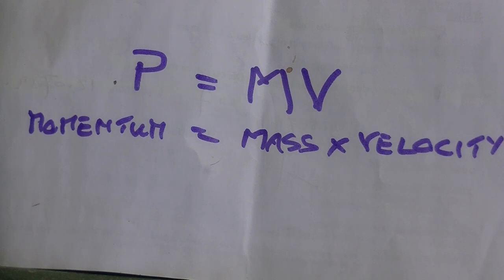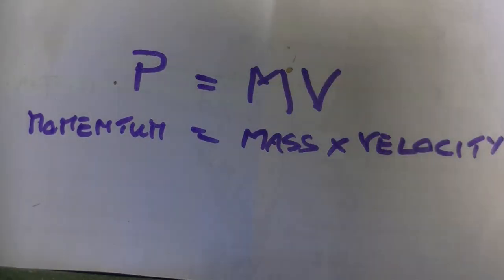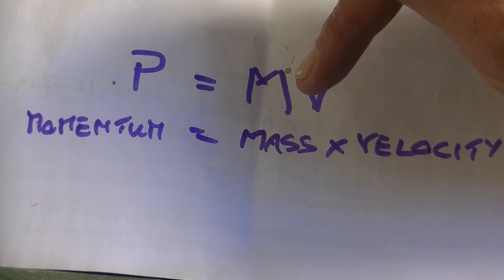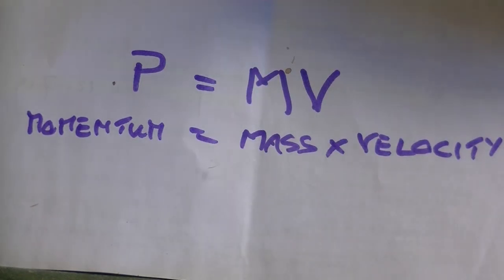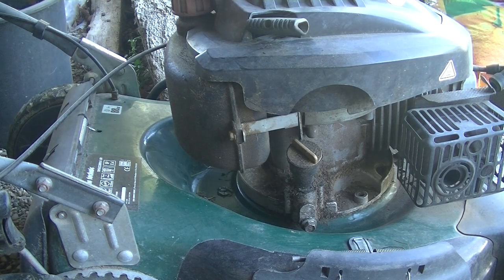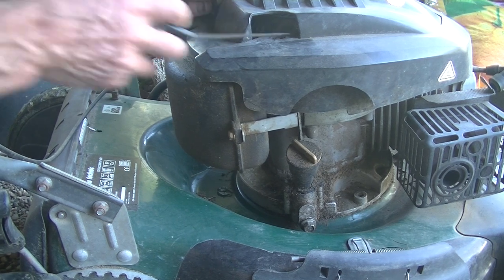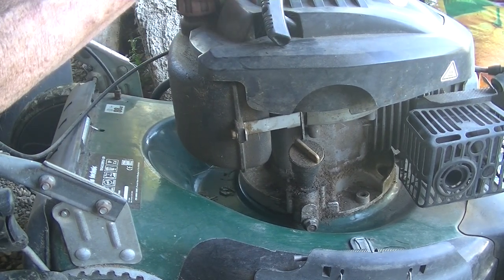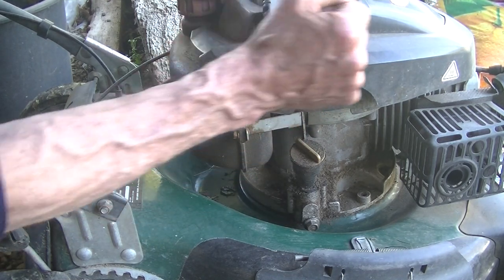Don't ever start your lawnmower without a blade. It's dangerous!!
The first time I did this after rebuilding my lawnmower I nearly broke my wrist. Hopefully I can explain the reasons for the kickback in the video.  The same thing happened to my friend John, and together we worked out that this is probably the most likely reason.
Let me know if you've had a similar experience!!